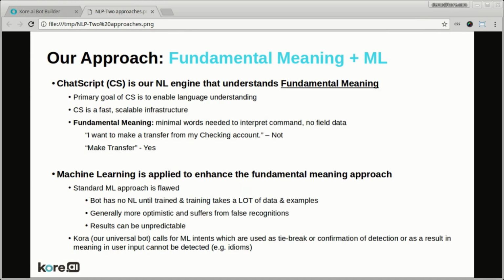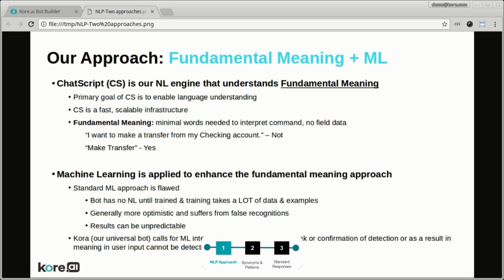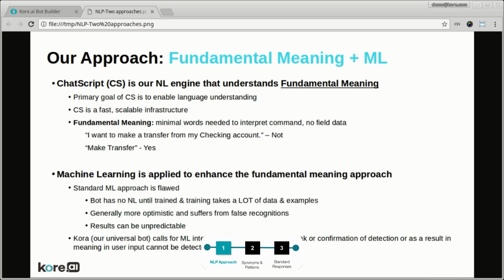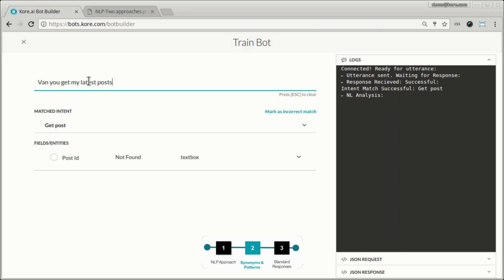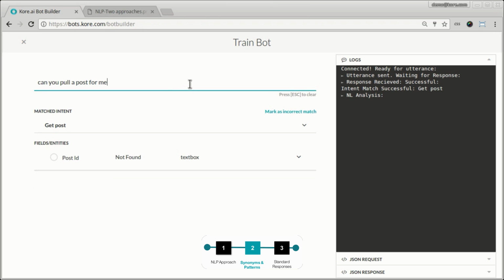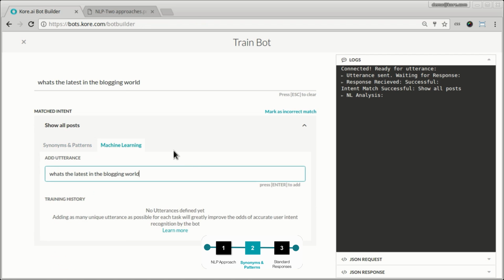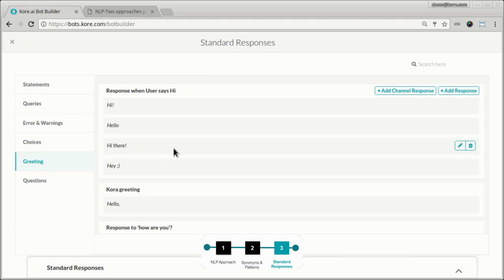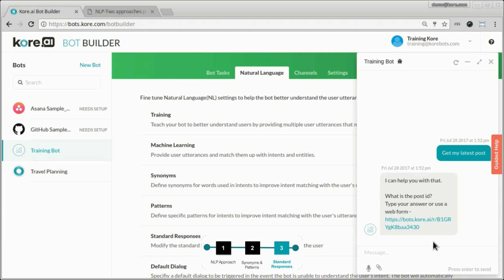08 - Train Chatbot NLP with Kore.ai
This video walks through the natural language approach Kore.ai’s Bot Builder uses, how to train your bot using synonyms and patterns, and how to manage your bots' standard responses to make the user experience more conversational.